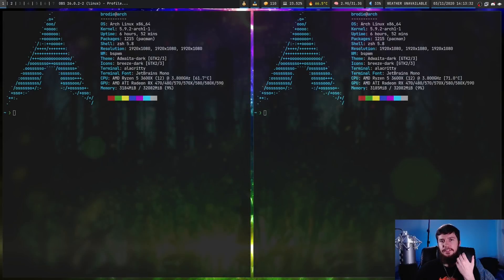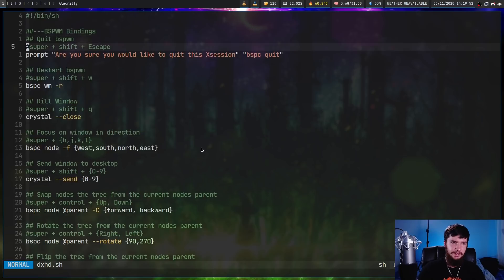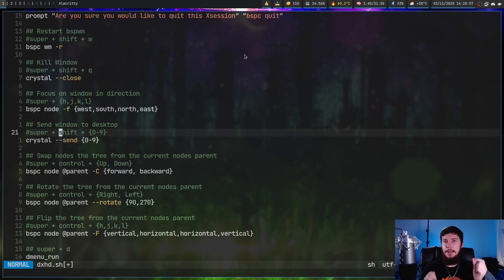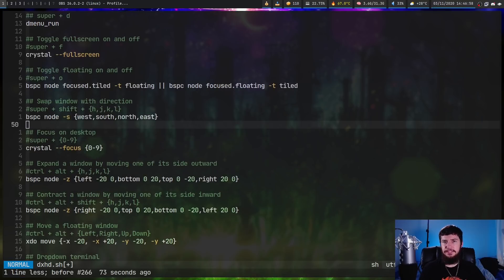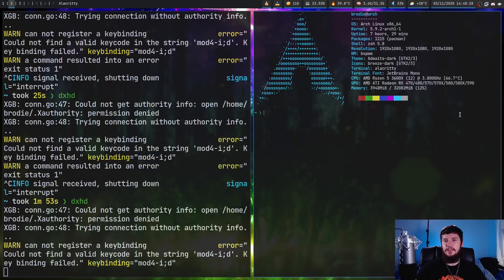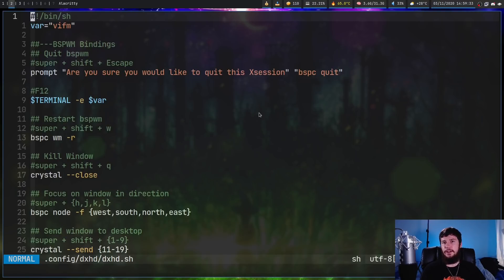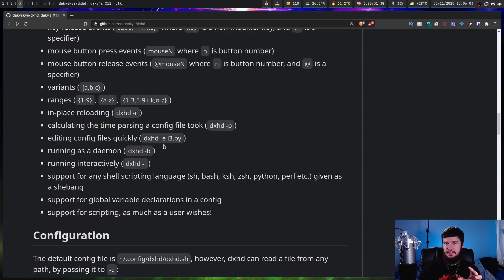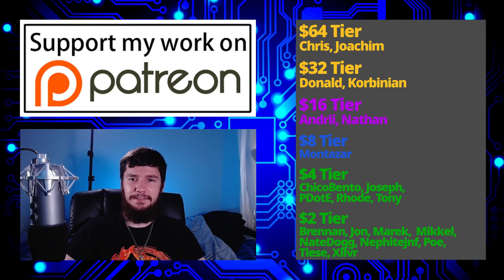Need A Hotkey Daemon Give Dxhd A Try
Sxhkd is great and all but there are some small improvements that could be made to it to make it a much better hotkey daemon and that's what dxhd aims to do, it's very easy to port your config over from sxhkd and adds some neat little additions on top of it.

Time Stamps
0:00 Introduction
0:17 Basic Configuration
2:15 Very Compatible With Sxhkd
2:40 Range Improvements
3:41 Not Everything Compatible
3:59 Key Release Event
4:38 Mouse Binding
5:52 Variables
6:57 Config Shortcut
7:29 Python Example
8:24 Closing Thoughts
9:20 Outro

Credits
🎨 Channel Art:
All my art has was created by Supercozman